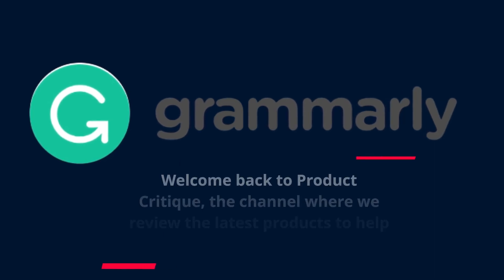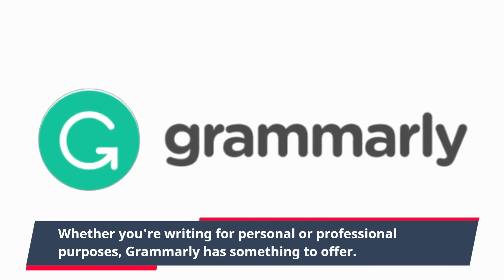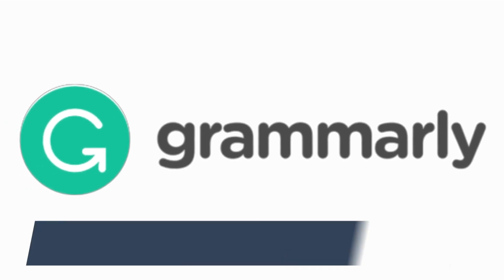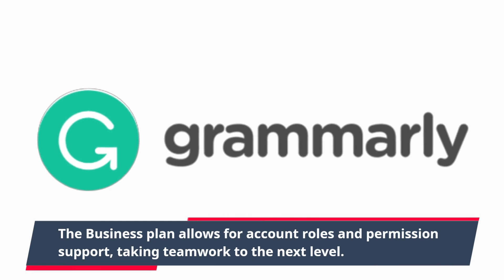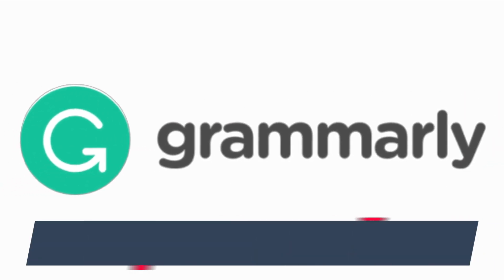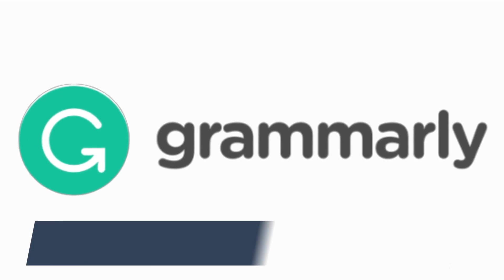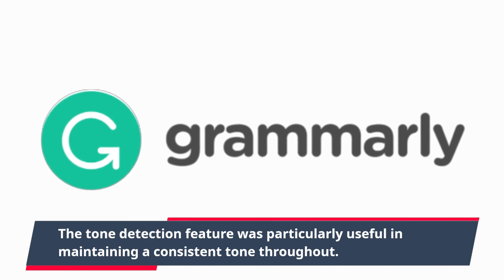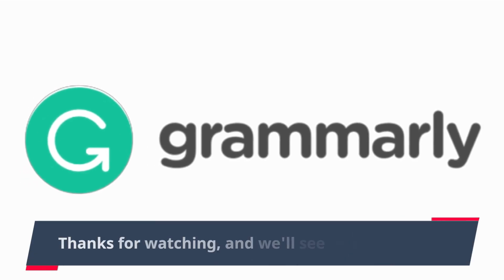Grammarly Writing Tool: Redefining Writing Perfection! Honest Review & Writing Enhancement Analysis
Welcome to our comprehensive review of the Grammarly writing tool! In this video, we explore the features and benefits of this popular writing assistant. With its advanced grammar and spell-checking capabilities, contextual suggestions, and plagiarism detection, Grammarly aims to enhance your writing and improve your overall communication skills. Join us as we test its accuracy, evaluate its user interface and integration options, and discuss its premium features and pricing plans. Whether you're a student, professional writer, or content creator, this review will provide you with valuable insights into Grammarly and help you decide if it's the perfect writing tool to elevate your writing and ensure error-free content.